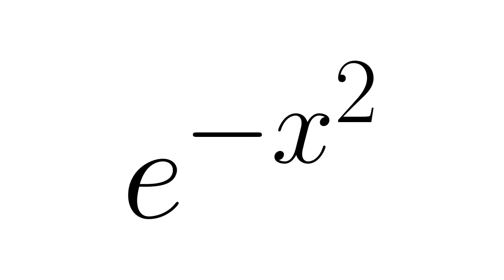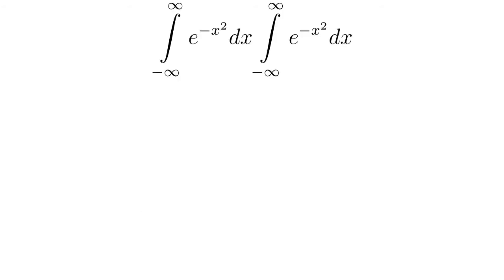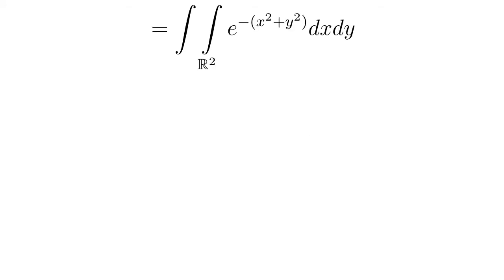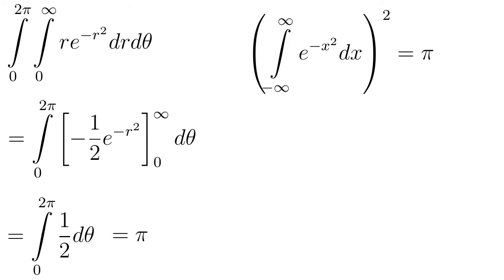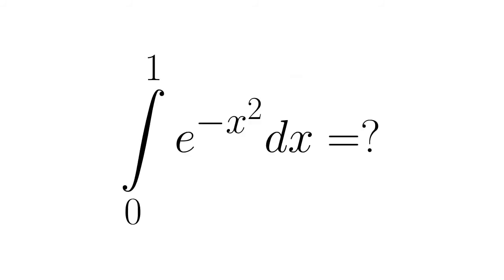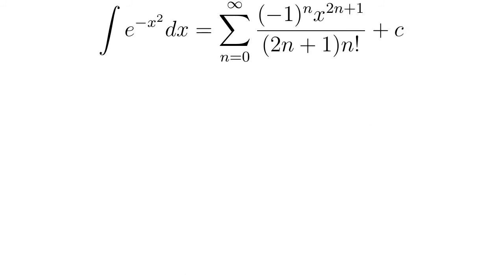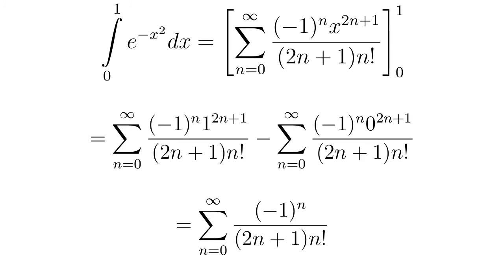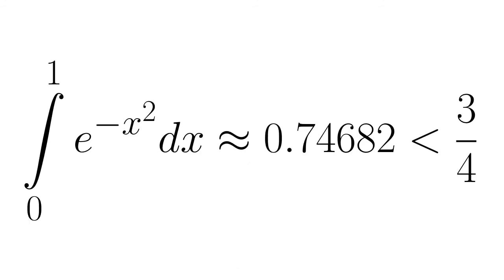Guassian Integral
I should've used partial notation in the double integral but it's done now. I can't be bothered to go back and fix it.